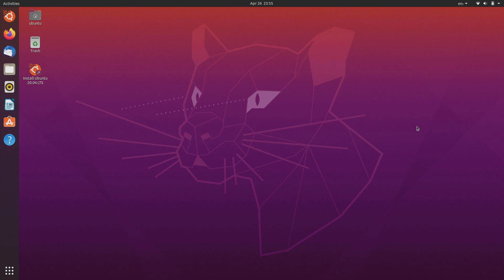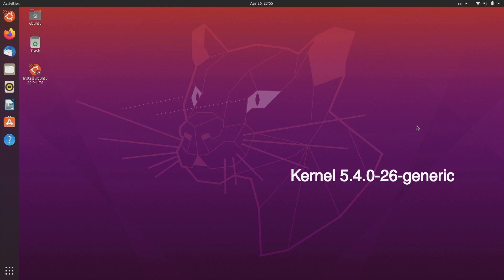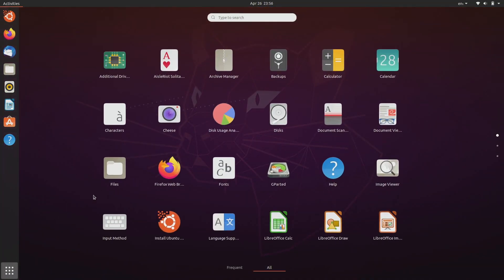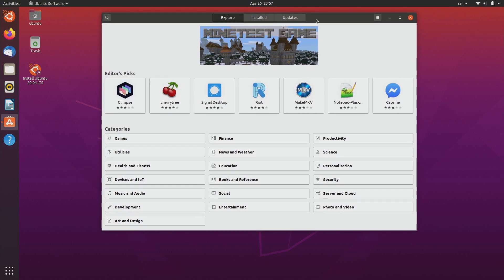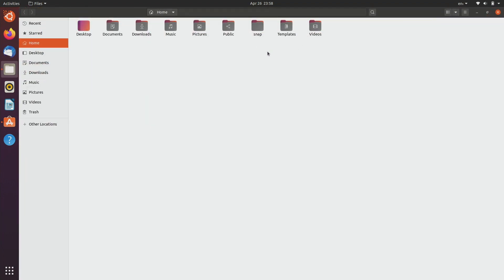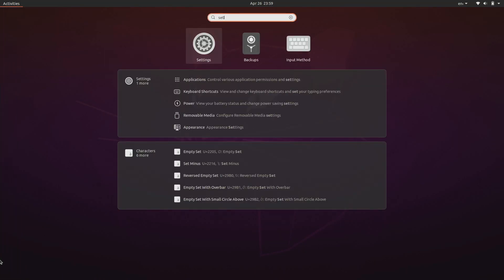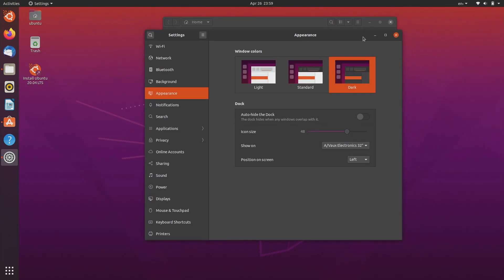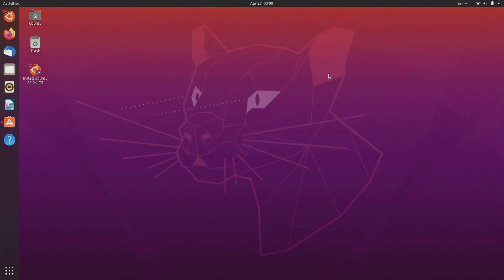What’s New In Ubuntu 20.04 LTS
In this video, I will give you an overview of what’s new in Ubuntu 20.04 LTS.